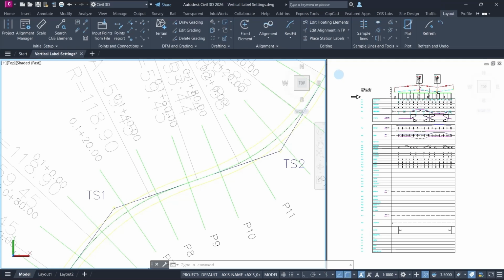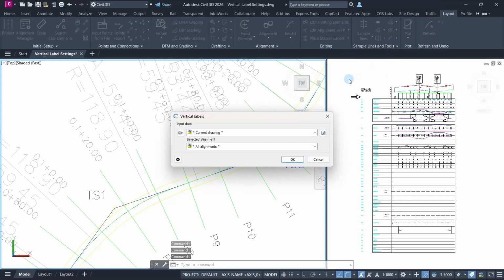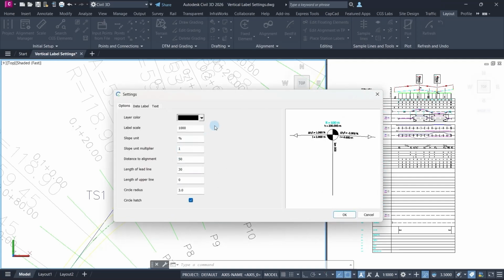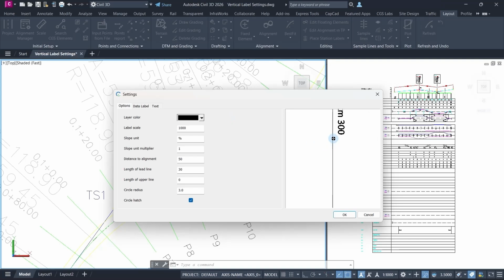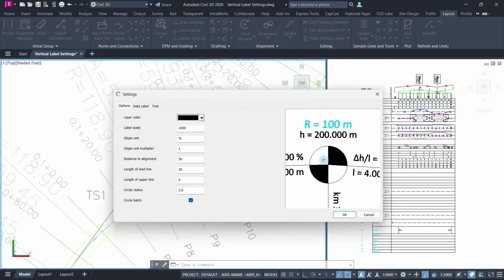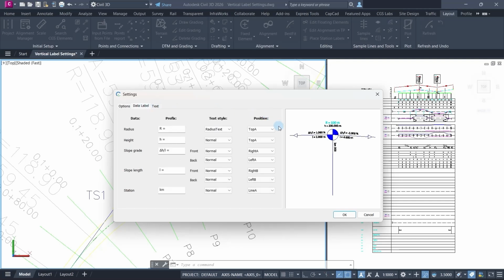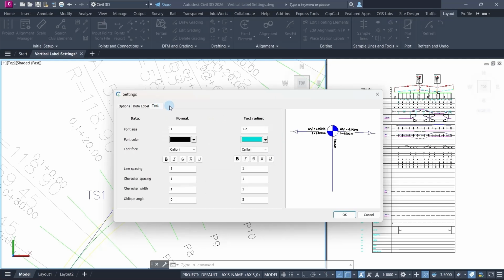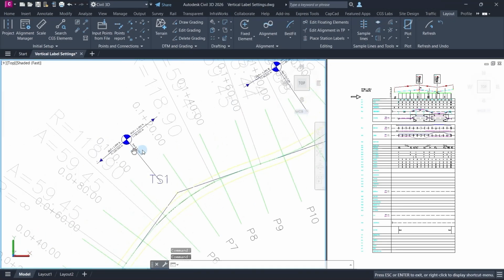Vertical Labels Settings (Plateia, Ferrovia, Aquaterra)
In this short tutorial, we show you how to use the Vertical Labels command in CGS Labs software to customize labels for longitudinal profiles. You’ll learn how to access and modify label settings, preview changes in real time, and control label display, style, and position—all in a clear and flexible workflow.

This feature helps you quickly adapt label settings to match your project standards, keeping your layouts clear and professional.